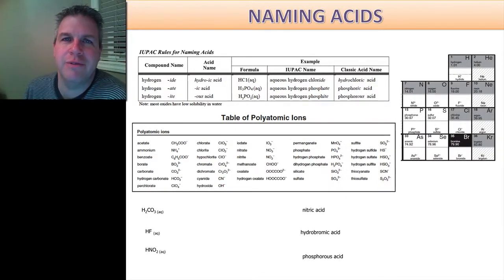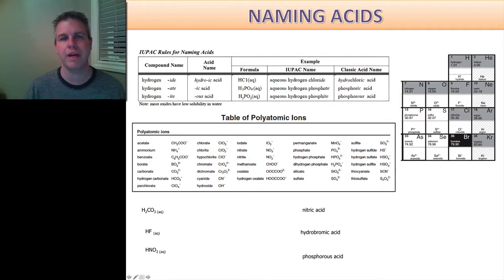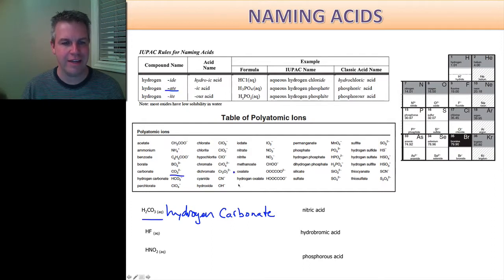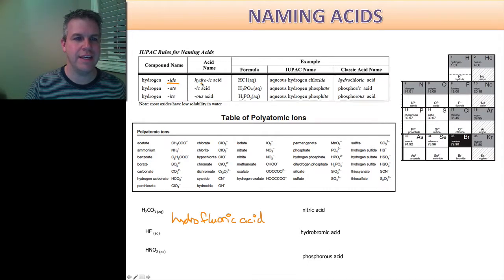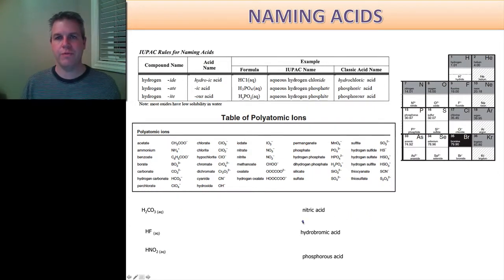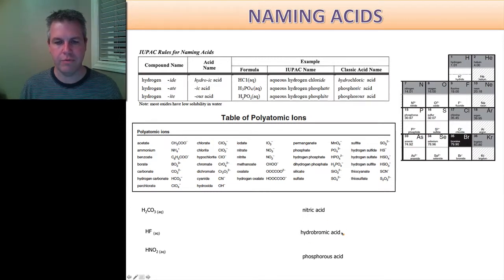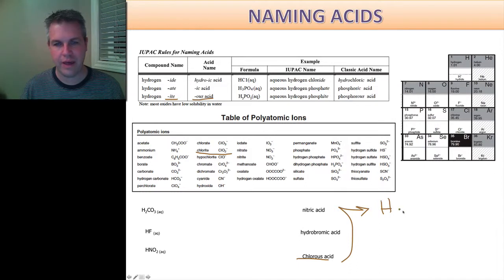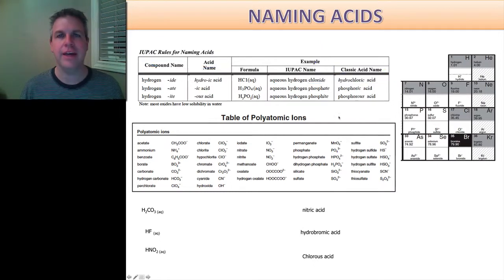Science 10 Unit A Sec. 2.4 Naming Acids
Naming Acids